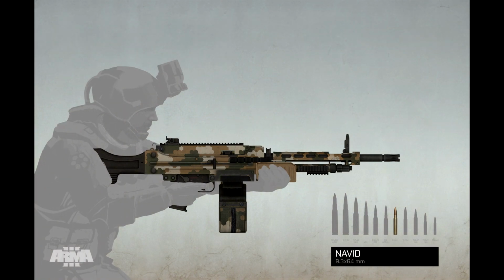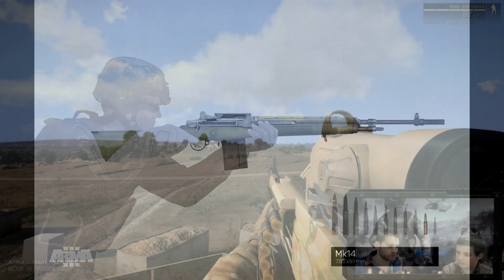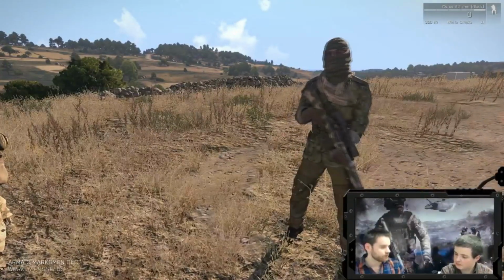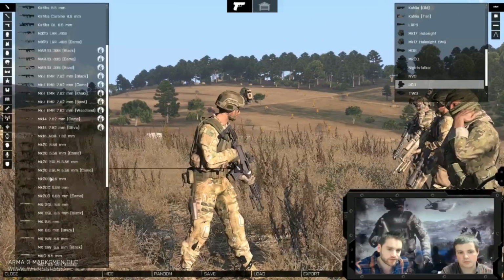Arma 3 Marksmen DLC Pt 2 New Weapons With Gameplay and Ghillies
Keep a eye out for the new sights and ghillie suits in the above video ,enjoy.